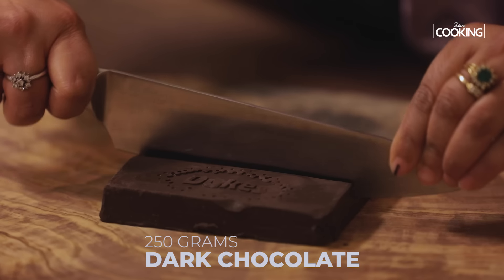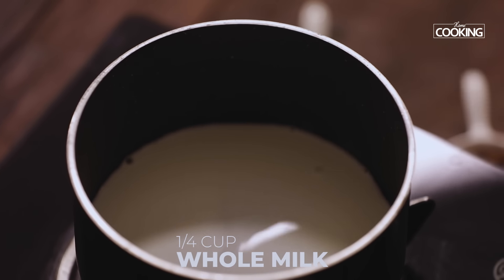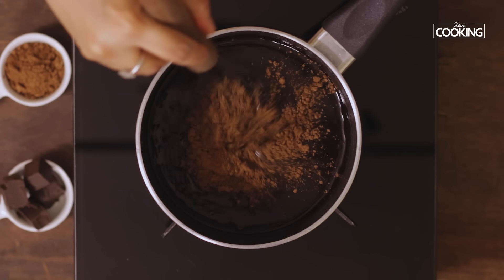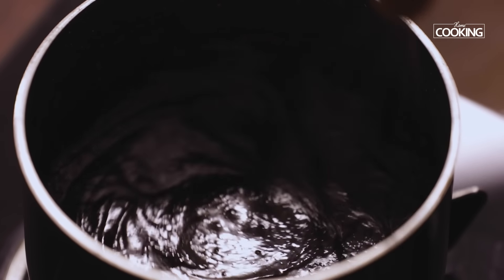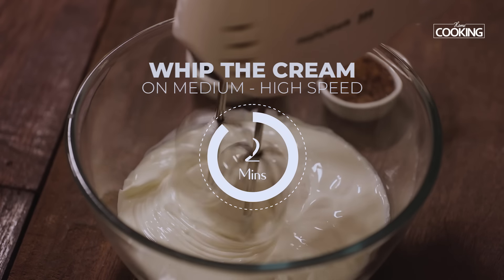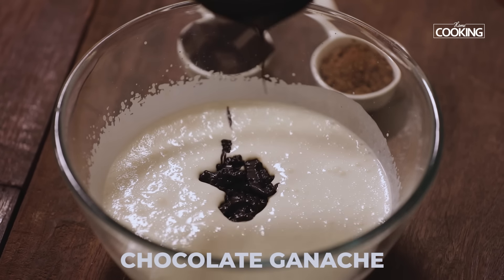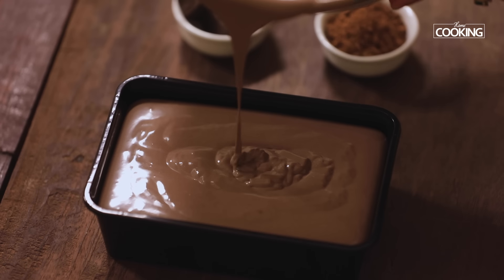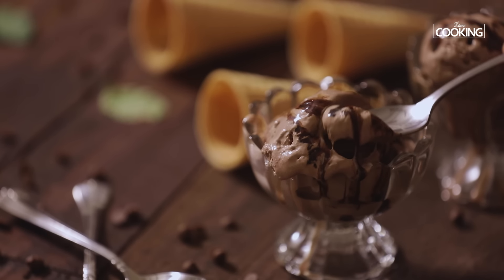Chocolate Ice Cream | Ice Cream Recipes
Ingredients

To make Chocolate Ganache
Dark Semi Sweet Chocolate - 250 gms

Method:
1. Chop the chocolate pieces
2. Heat a pan, add milk, fresh cream and the chocolate pieces
Whisk everything well
3. Add cocoa powder and whisk it together
4. Add sugar and mix well
5. Cool the ganache completely before adding it to the whipped cream
6. Take the fresh cream in a cold bowl, make sure that both the cream and the bowl are cold before whipping it
7. Whip the cream till air is incorporated in it
8. Add the cooled chocolate ganache to the cream and mix everything well
9. Pour the ice cream mixture into a plastic tub and freeze it for overnight
10. Once set, let the ice cream sit for 5 mins at room temperature
11. Scoop the ice cream and serve it with chocolate syrup and chocolate chips.